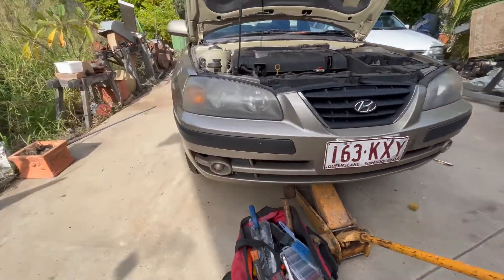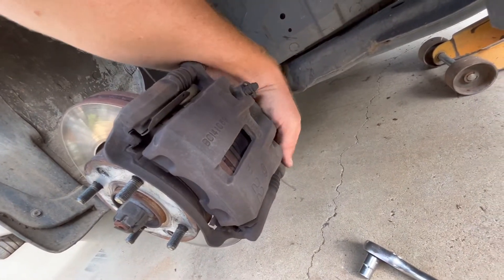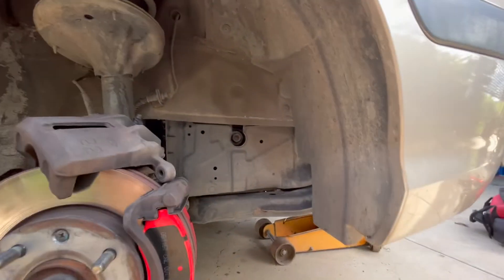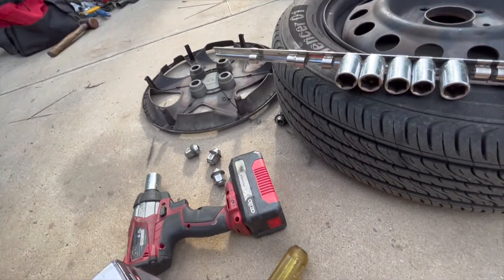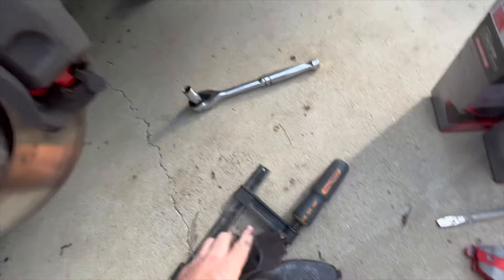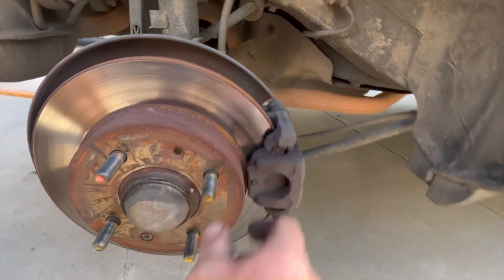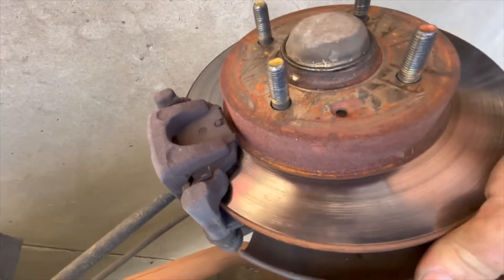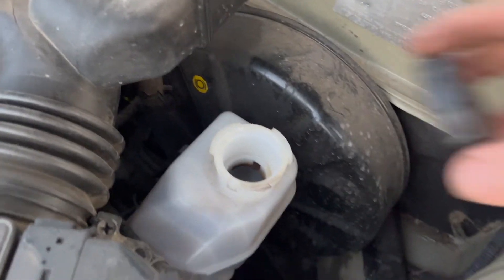Replacing Brake Pads How To Fix Your S#@T Box Bleeding Safety And Testing For Beginners Learn How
Going by the popularity "how to" videos seem to go alright even for us !  So here is the first instalment of some new videos we are calling how to fix your shit box. This video contains procedures you wouldn't  perform on a high end classic or muscle car. But for some us owning a shit box is life. And we are not all Mechanics or have the experience needed to keep them on the road. So these instalments should help people in that situation not only perform basic procedures but possibly save some money and keep the shit boxes safe on the roads. Remember brakes are a very important part of your vehicles safety shit box or not. And if you haven't grasped the basic understanding or procedure performed in this video contact a professional workshop. Always check your braking system for leaks. Never get under a car unless it is correctly supported.
make sure you have brakes before driving on the road and stay safe !

Remember to like the video. We need your support. If you know someone with a shit box and little to no mechanical knowledge help them out and share this with them. Thanks !